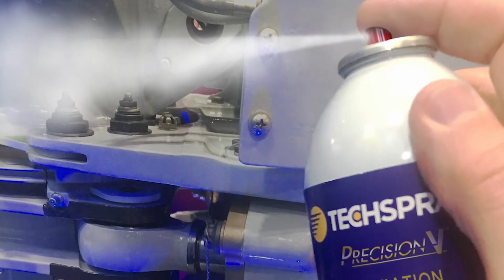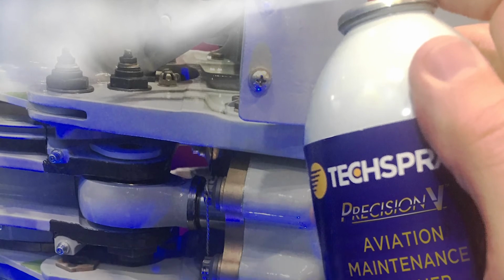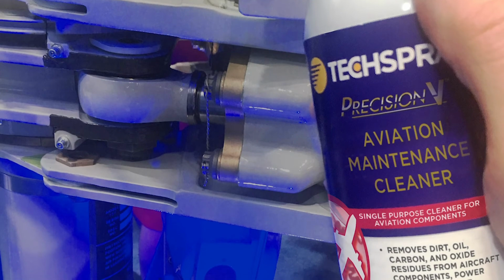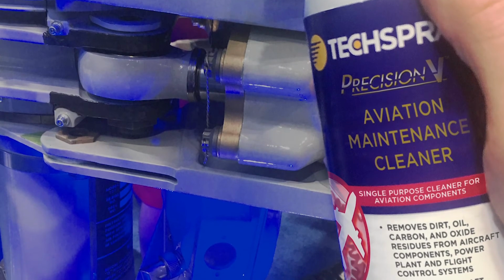Techspray Precision-V Aviation Maintenance Cleaner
Removes dirt, oil, carbon, and oxide residues from airframe, power plant and flight control systems. Plastic safe, nonflammable cleaner formulated for cleaning painted aviation components and assemblies, and minimizing repair downtime.  This precision cleaner is fast drying and has good solvency for oil, handling soils, dirt, and light residues.

Precision-V Aviation Maintenance Cleaners has environmental advantages, with zero VOC (per EPA) and low global warming potential (GWP).

- Ideal for aircraft surfaces exposed to hydraulic fluids and contaminants
- Nonflammable
- Safe on most commercial resins, plastics, urethanes, and synthetic gaskets
- Frost-free
- Rapid evaporation
- Zero residue
- Low toxicity - does not contain n-propyl bromide
- Meets EU F-gas requirements
- VOC-free (per EPA) - low GWP
- Dielectric withstand voltage of 41K
- Extension tube included for pin-point accuracy

Techspray's Aviation MRO line breaks new ground in safety and performance for precision solvent cleaning, aircraft component degreasing, contact cleaning, and avionics repair.

Our R&D team works 1-on-1 with aircraft manufacturers and major aviation maintenance, overhaul, and repair facilities(MRO) to identify the root cause of their challenges and develop safer products that meet performance and compliance requirements.

Techspray is a leading manufacturer of chemical products and soldering tools for the electronics industry. Techspray formulates, blends, and packages a wide variety of chemicals and assorted support products for the electronics industry, aerospace, heavy industry, and plant and equipment maintenance including degreasers, contact cleaners, flux removers, dusters, conformal coating, solder mask, water-based cleaners, desoldering wick, soldering tips, and the popular Plato shear cutters. More information can be found at techspray.com.